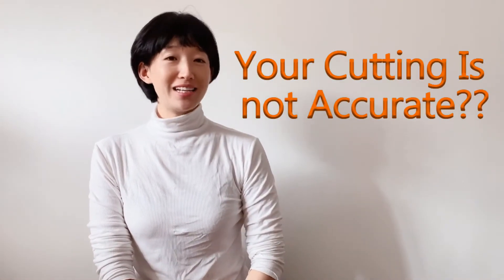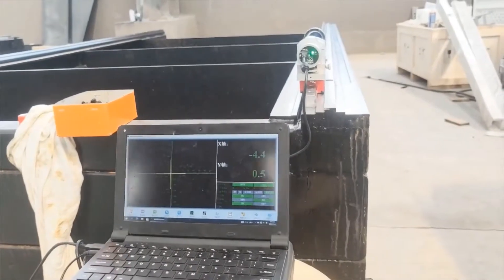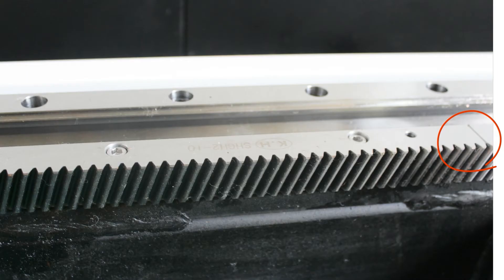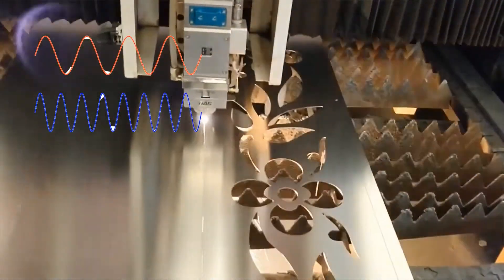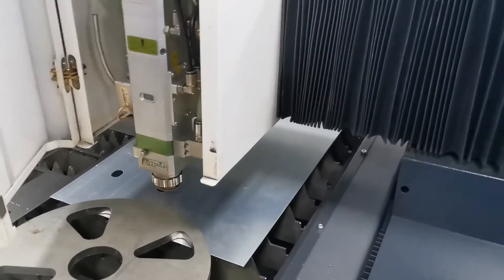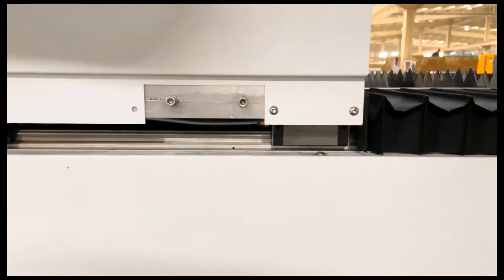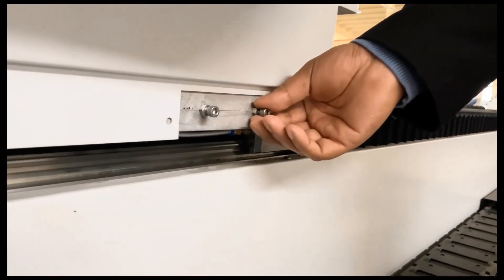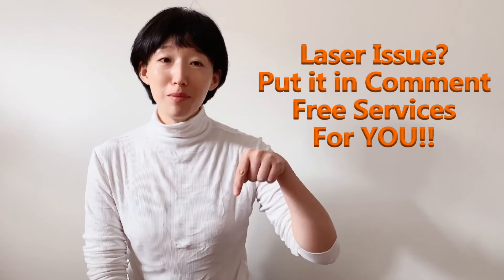Problems of Laser Cutting not Accurate |Laser Cut Solutions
The video is related to the problems of laser cutting not accurate, when you find the cut is not as accurate as before, you can check it.  You will find laer cut solutions here.